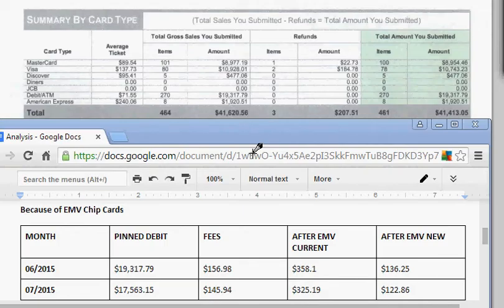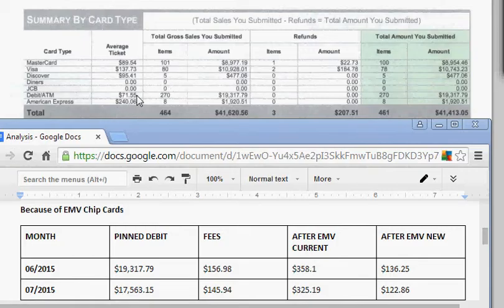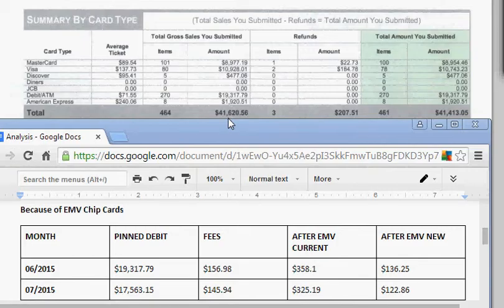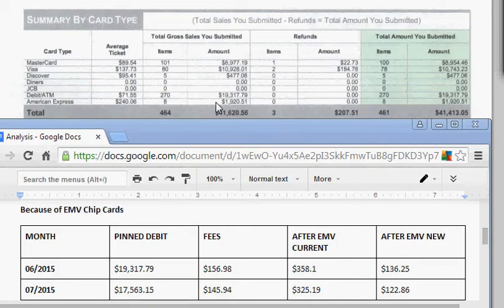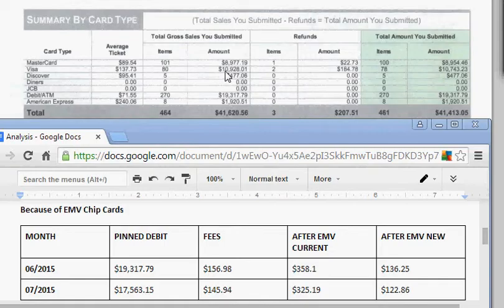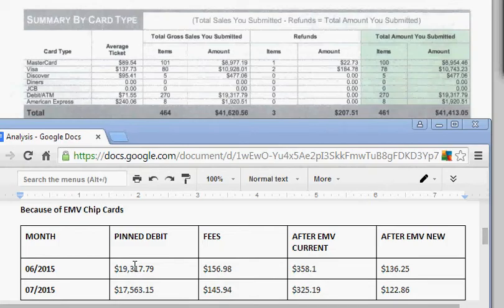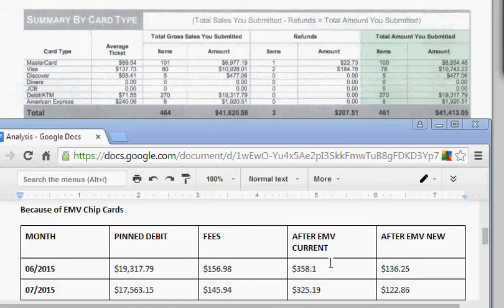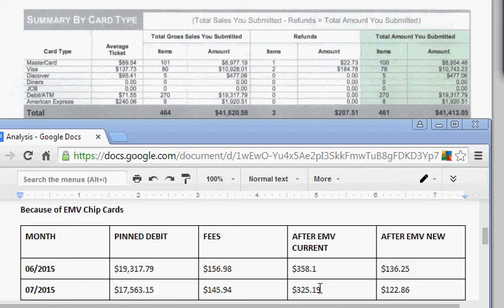Pin Debit VS EMV Debit - Why Your Merchant Services Rates Matter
Update Since Video Published: There are now terminals on the market that allows the merchant to choose pinned debit before using the EMV chip option.

This feature will allow you to continue accepting debit cards.  Most downloads for the vx520 do not allow for this feature. Call Us and we can help you if this is important to you.

If you plan on upgrading to an EMV capable credit and debit card machine (which we recommend that you do) then we highly encourage you to verify that your credit rates, especially your signature debit rate, is comparable IF NOT lower then your pinned debit rate.

1Quest Payment by Donnie Troy prides themselves on improving your merchant services, enhancing your business, and your bottom line. Donnie Troy works with merchants all over the united states including Orlando Florida and its surrounding areas.